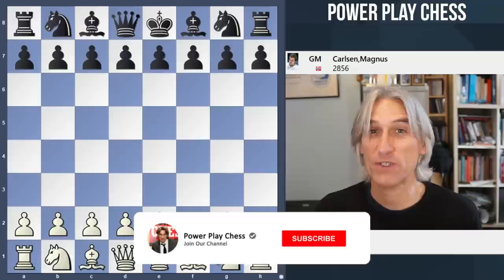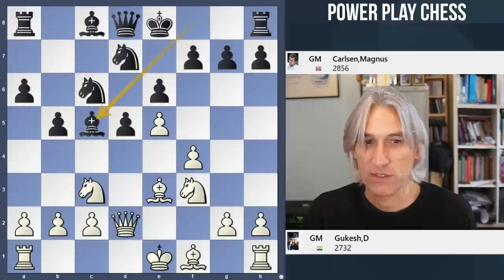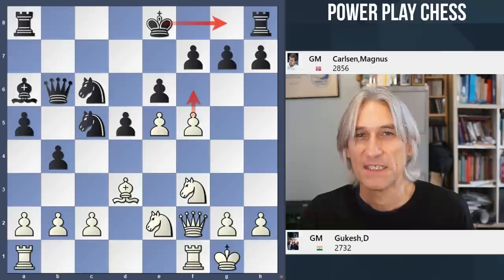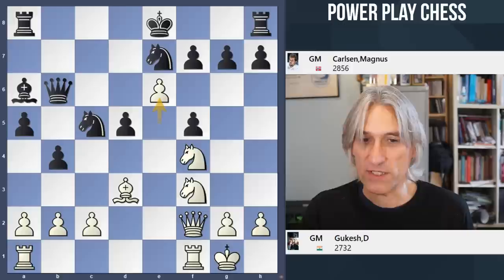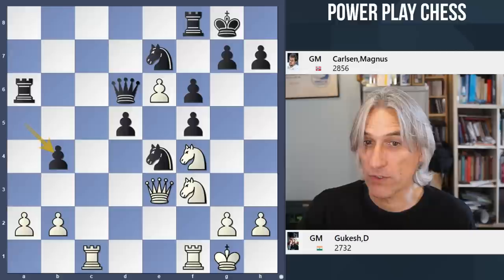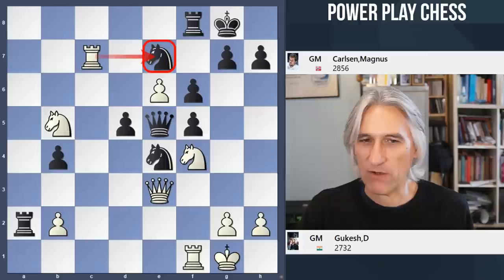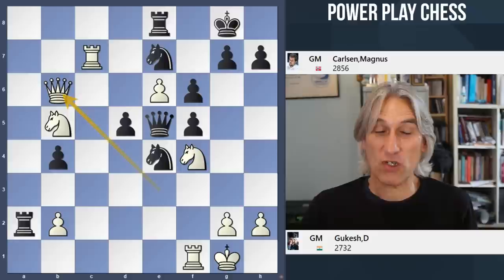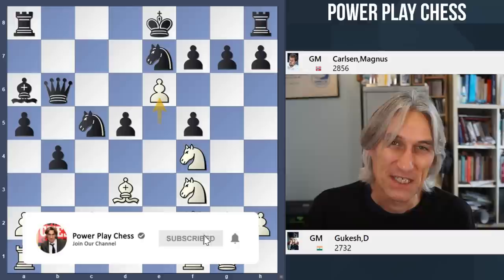How to catch The King | Gukesh vs Magnus Carlsen | Aimchess Rapid 2022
Chess Grandmaster Daniel King examines the game Gukesh vs Magnus Carlsen.